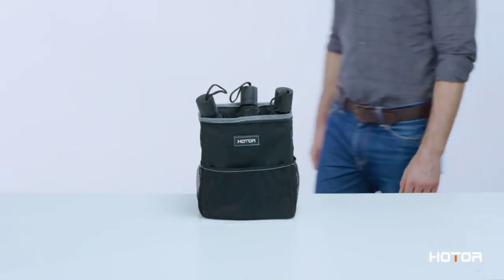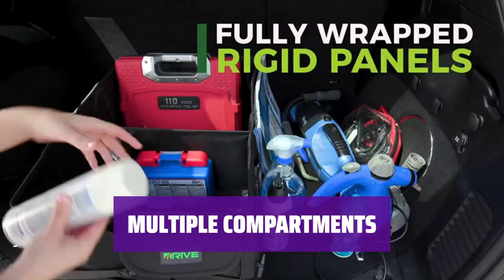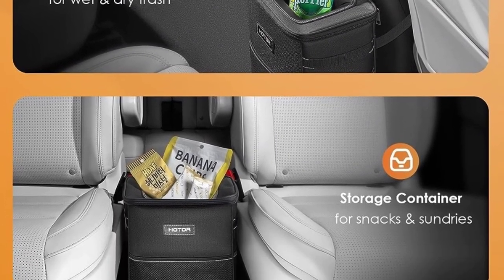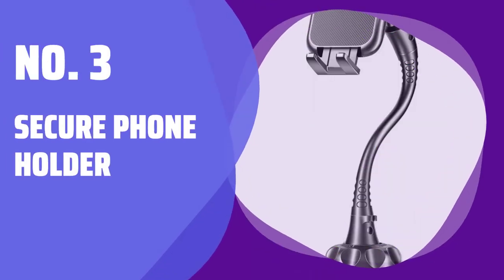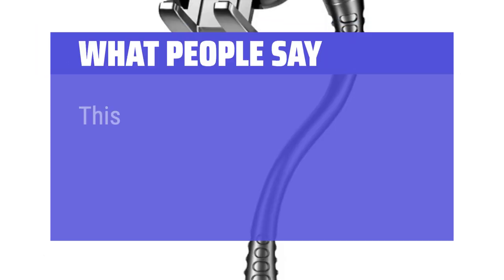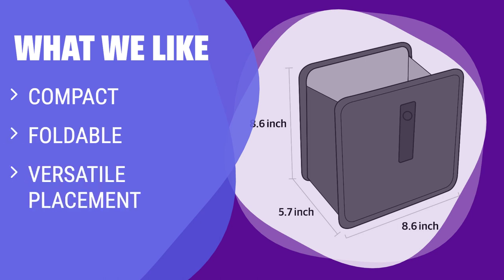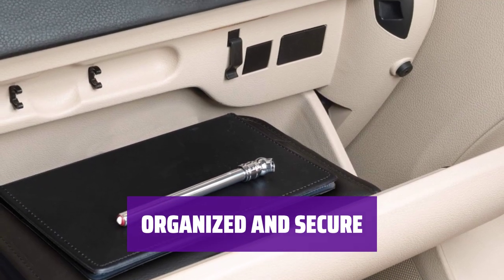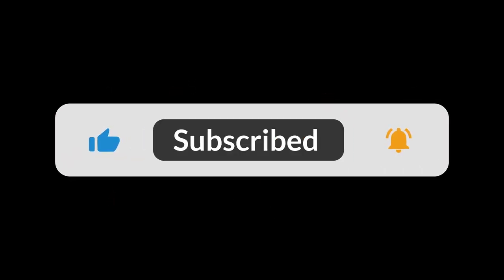The Best Car Organizers in 2024 - Must Watch Before Buying!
The best car organizers Shown in This Video:
5. ►Collapsible Car Organizer
4. ►Car Trash Can
3. ►Secure Phone Holder
2. ►Compact Car Garbage Can
1. ►Document Holder

Table of Contents:
0:00​​​ - Introduction
00:45 - COLLAPSIBLE CAR ORGANIZER
02:16 - CAR TRASH CAN
03:39 - SECURE PHONE HOLDER
04:54 - COMPACT CAR GARBAGE CAN
06:45 - DOCUMENT HOLDER

The best car organizers is probably one of the most crucial accessories for maintaining a clean and organized vehicle.

0c30